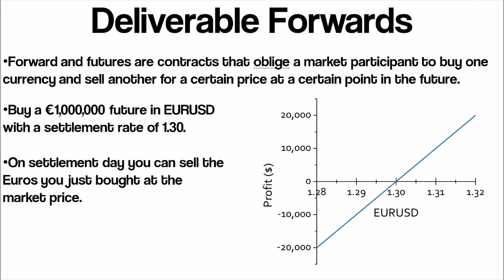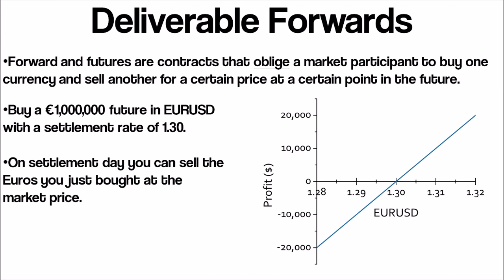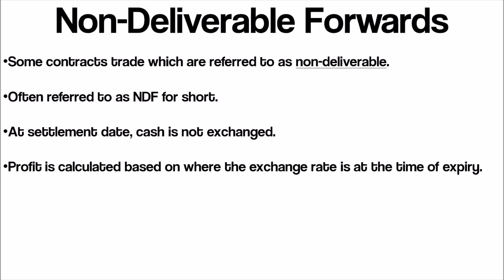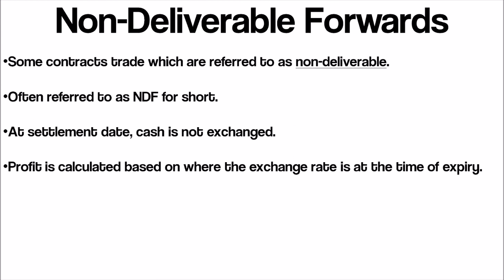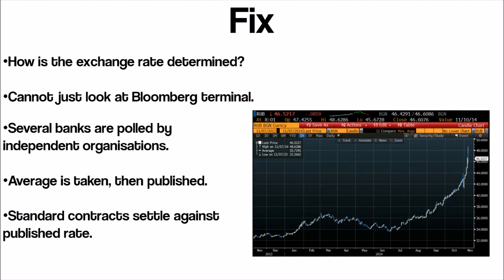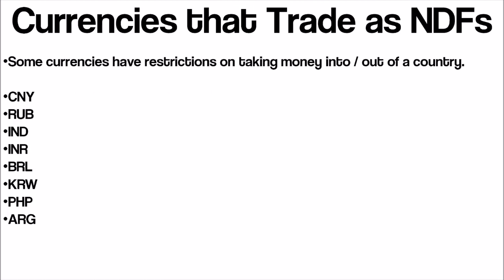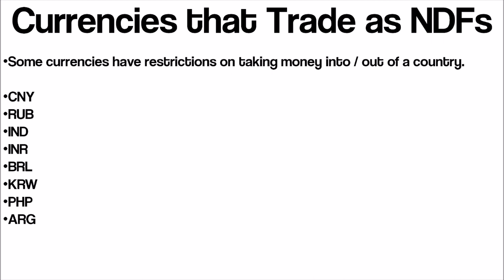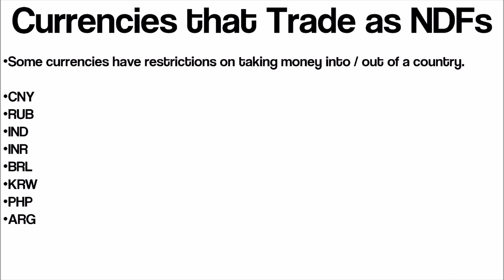Non-Deliverable Forwards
A brief explanation of what non-deliverable forwards (NDFs) are and how they differ from cash-settled contracts